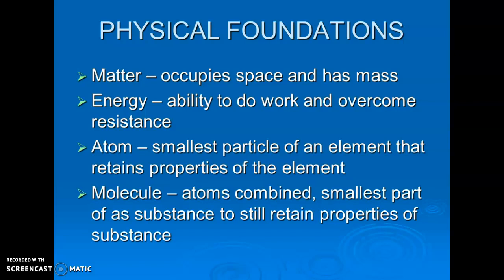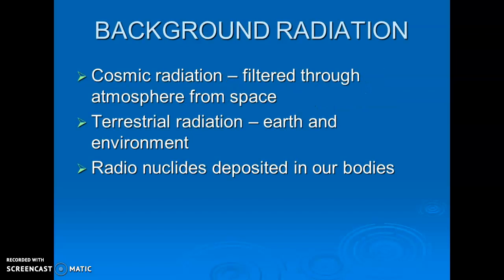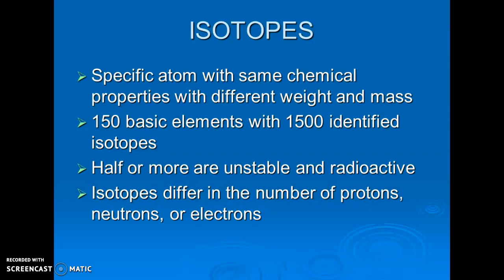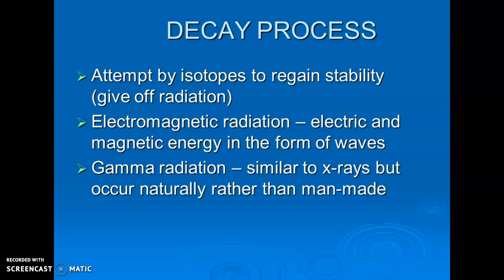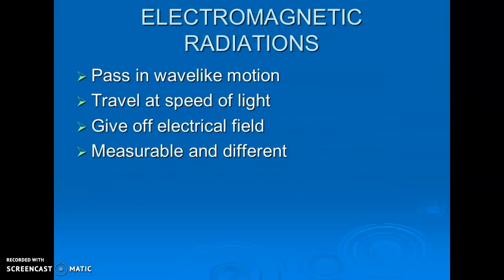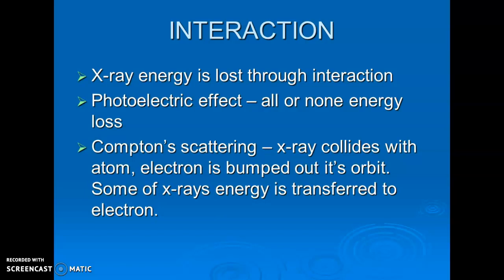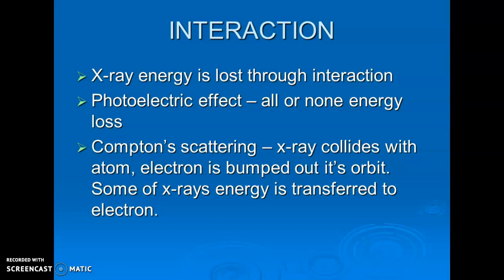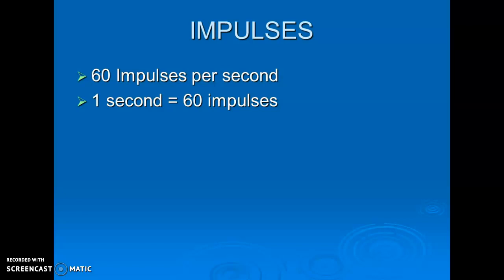Intro to Radiology Part 2